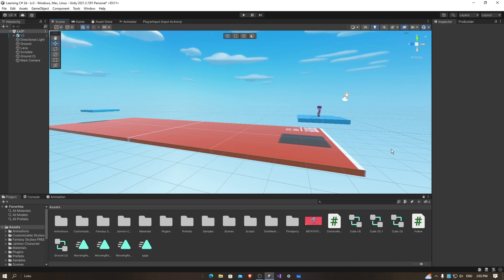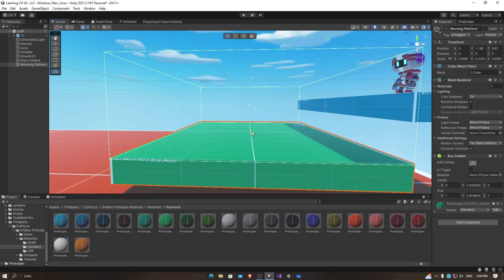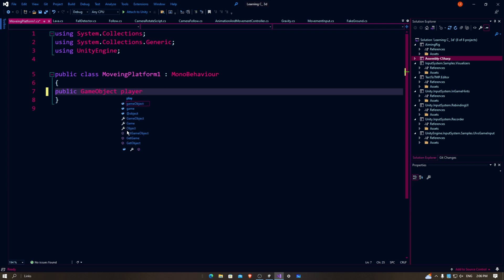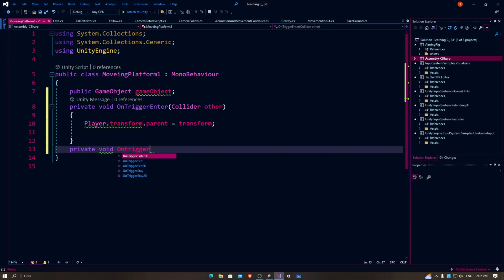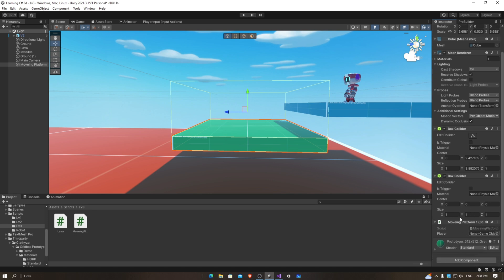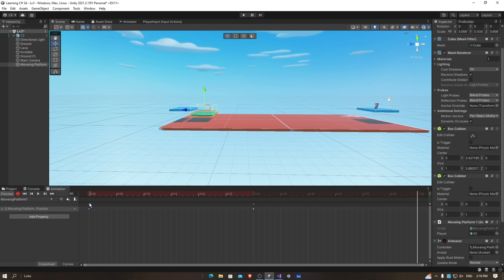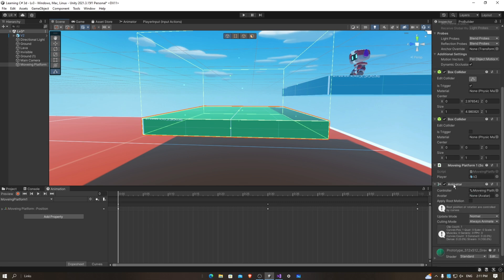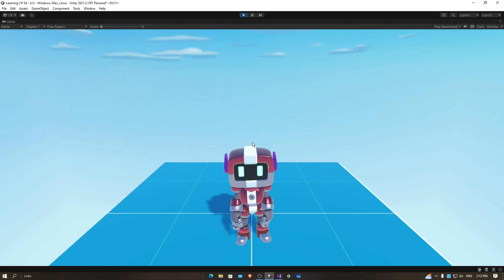HOW TO MAKE A MOVEING PLATFORM IN UNITY 3D IN UNDER 10Mins!!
using System.Collections;
using System.Collections.Generic;
using UnityEngine;

public class "YOUR CODE NAME HERE": MonoBehaviour
    public GameObject Player;